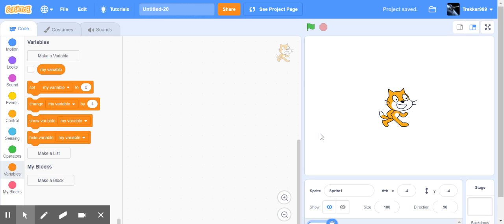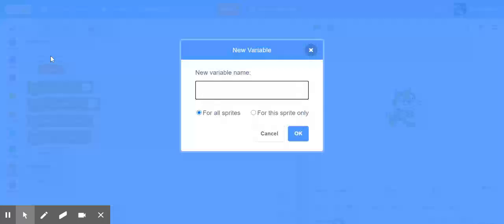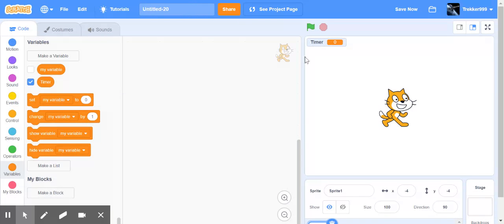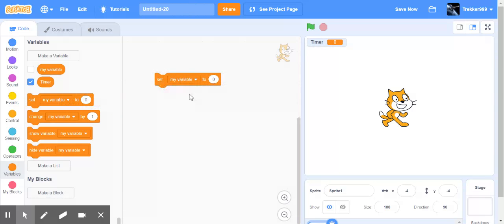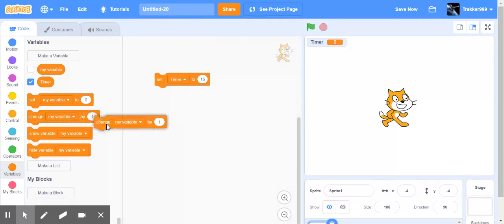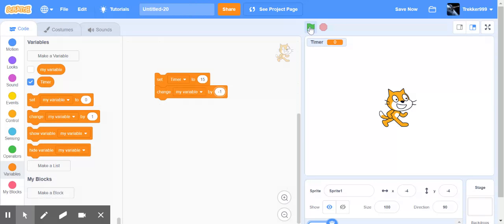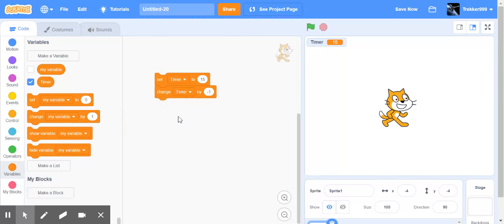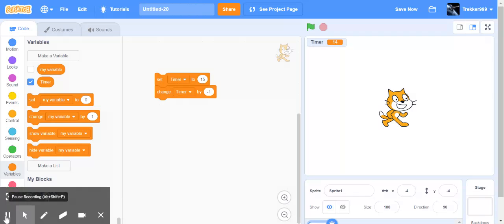Timers on Scratch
Creating and setting timer